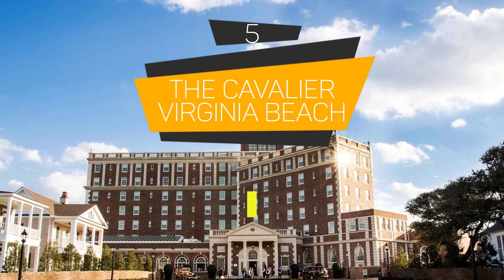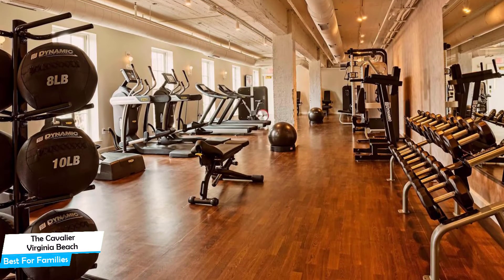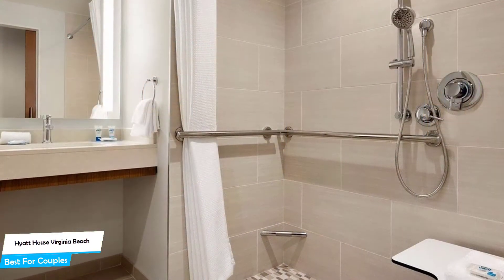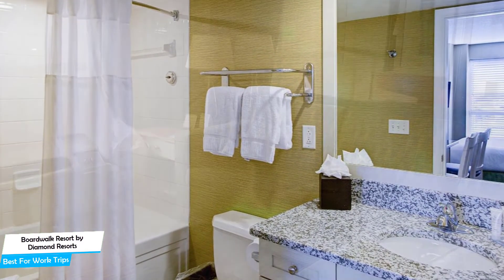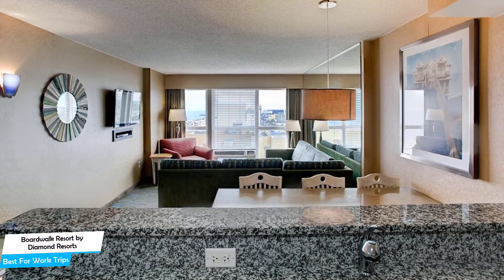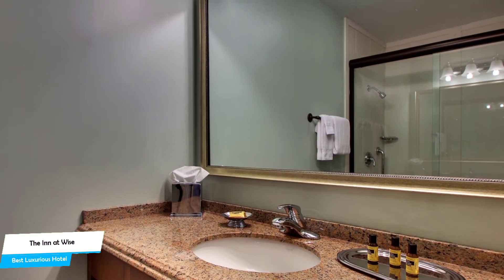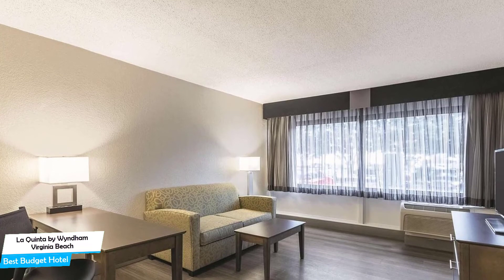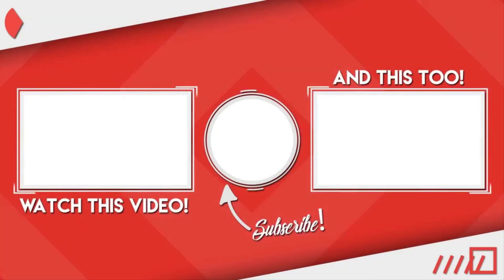Best Hotels In Virginia Beach, Virginia - For Families, Couples, Work Trips, Luxury & Budget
► Links to the best hotels in Virginia Beach, Virginia we mentioned in this video:

► 5. The Cavalier Virginia Beach
► 4. Hyatt House Virginia Beach / Oceanfront
► 3. Boardwalk Resort by Diamond Resorts
► 2. The Inn at Wise
► 1. La Quinta by Wyndham Virginia Beach

In this video, we listed the top 5 best hotels in Virginia Beach, Virginia. I made this list based on my personal opinion, and i tried to list them based on their price, quality, location and more. If you want to see the price and find out more information about these hotels, you can check out the links above.